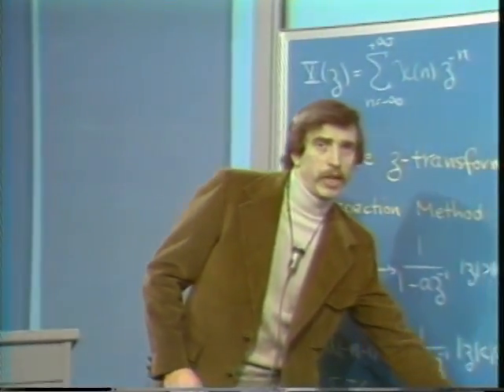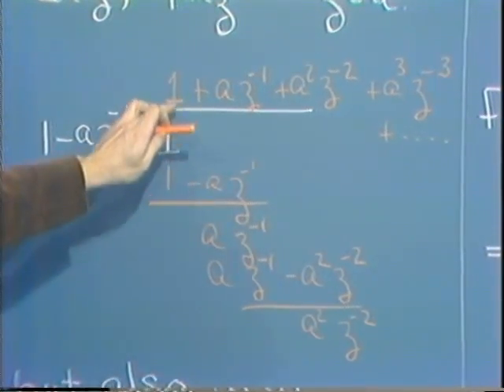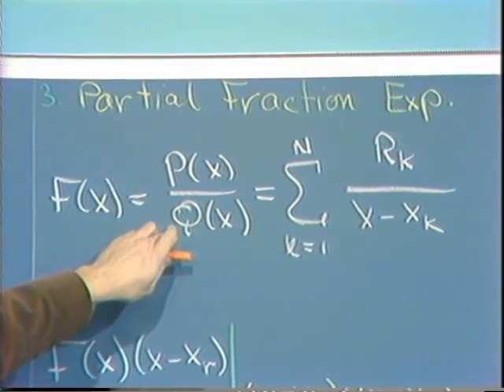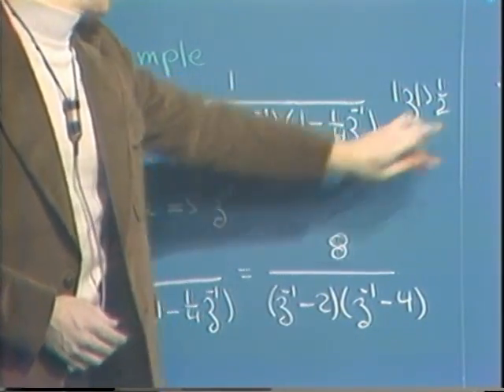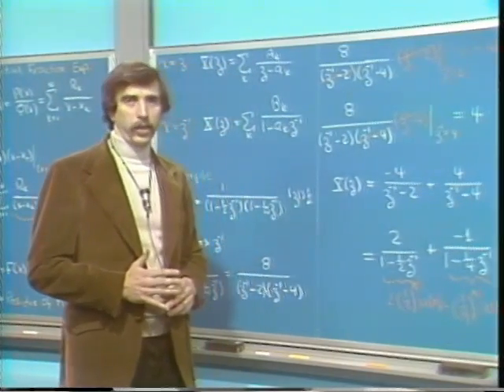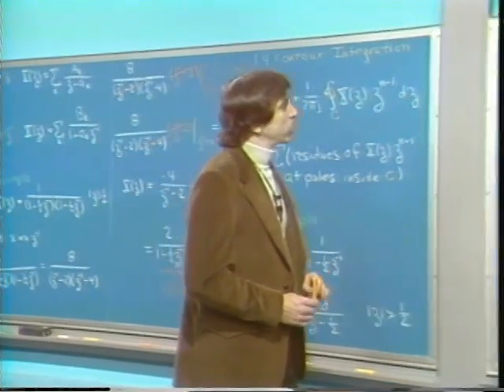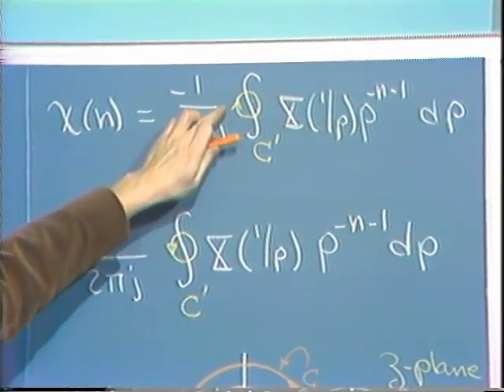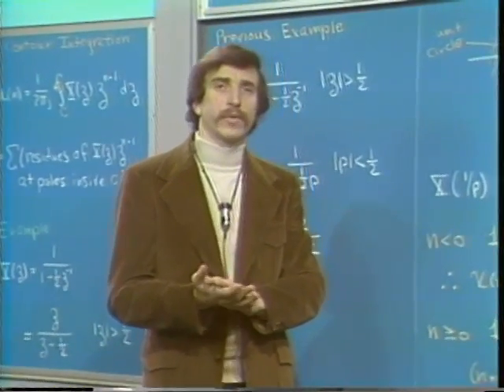Lec 6 | MIT RES.6-008 Digital Signal Processing, 1975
Lecture 6: The inverse z-transform